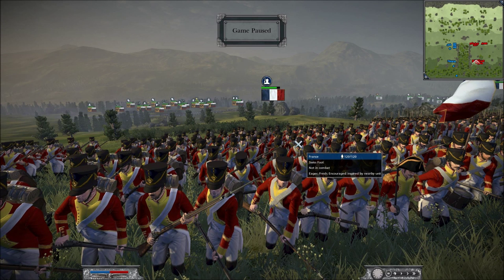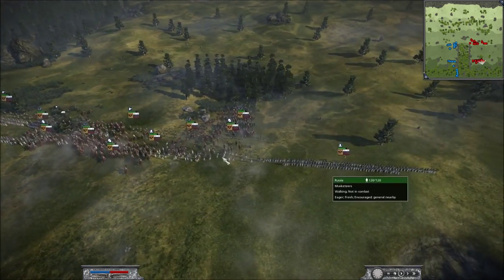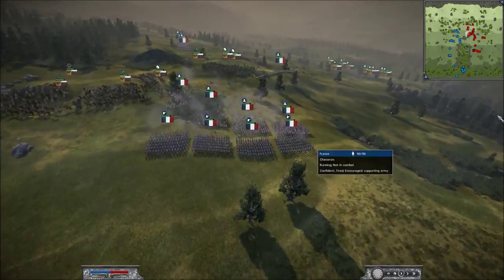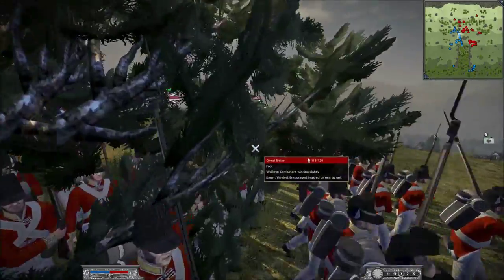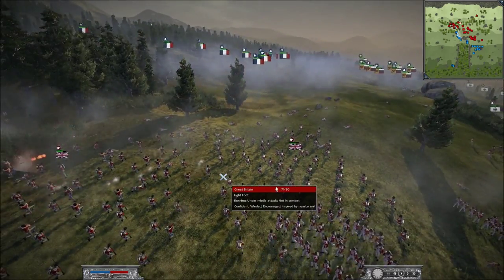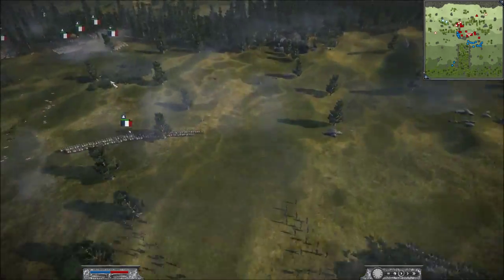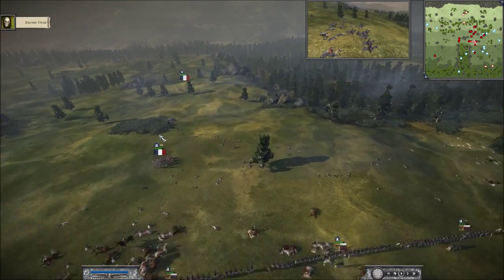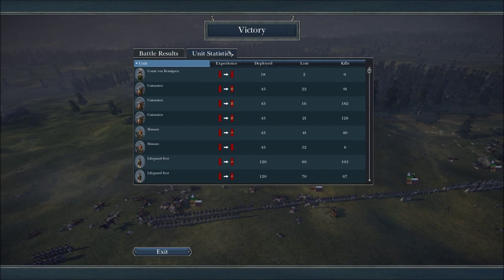Napoleon Total War Online Battle Commentary #1: Fix Bayonets. Charge!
Nice 2v2 replay in which I use line of sight to escape withering enemy fire, and then fix bayonets in an attempt to break through the Prussian skirmish line.

Joined by pf. Achilles as my co-caster.